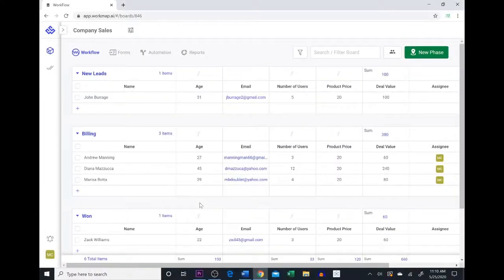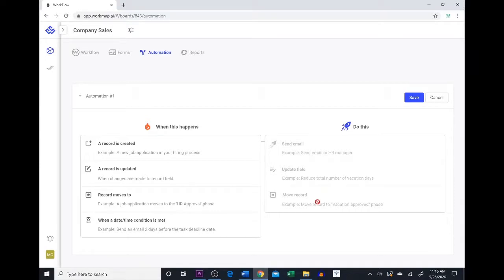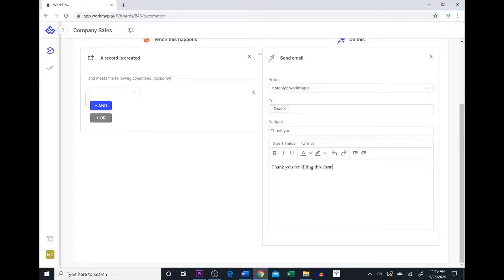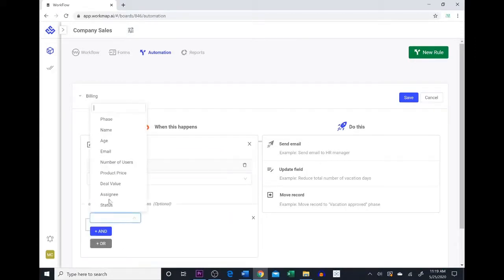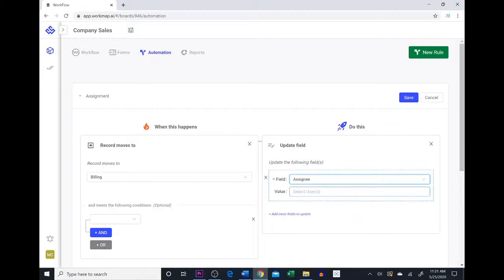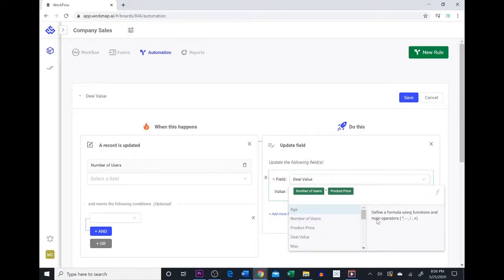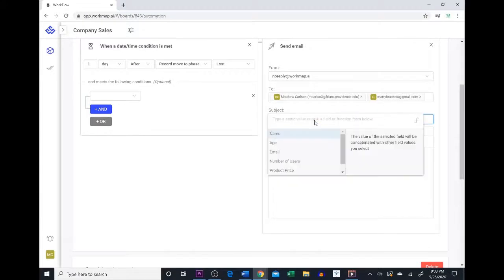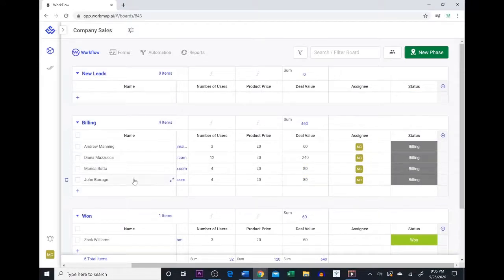Rules and Automations in Workmap.ai - Workflow Automation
Learn how to automate your processes with rules and automations in WorkMap.ai. Get started